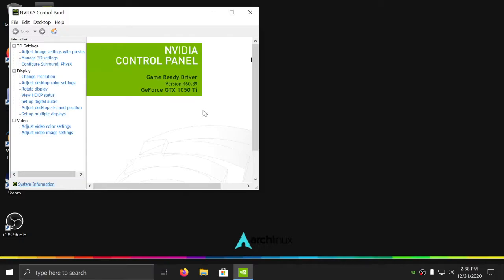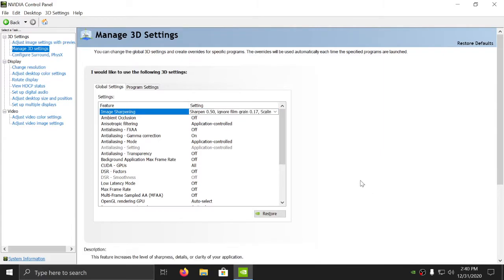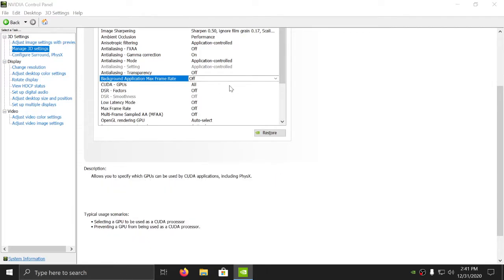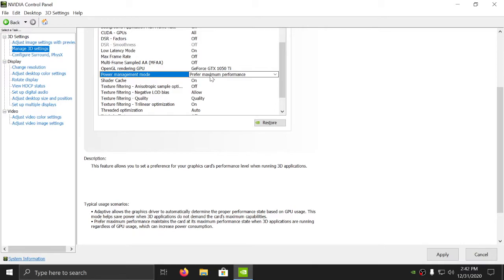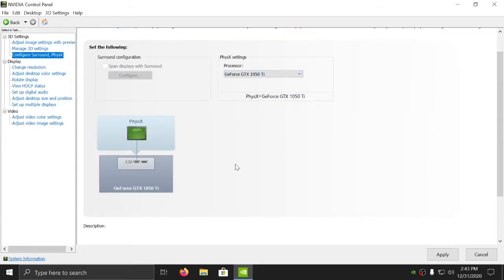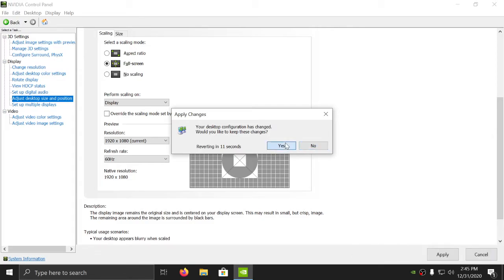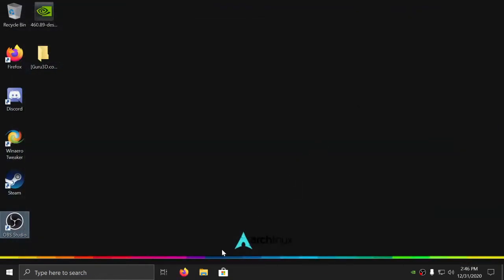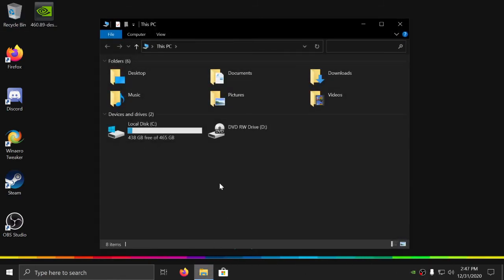How to Optimize Windows and Drivers Part 2 NVIDIA control panel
In today's video i am going to optimize NVIDIA control panel for more performance on your graphics card